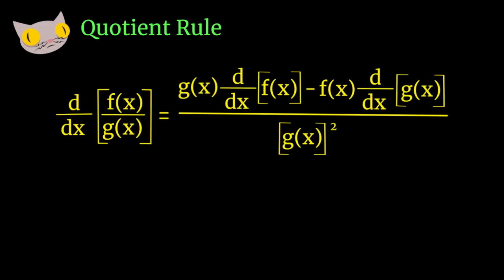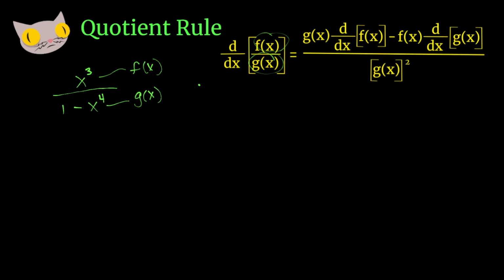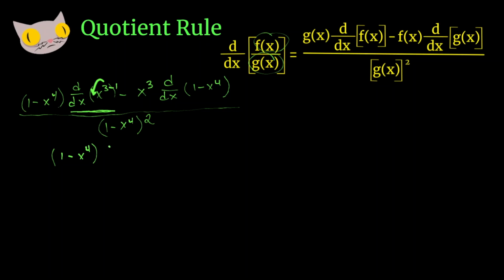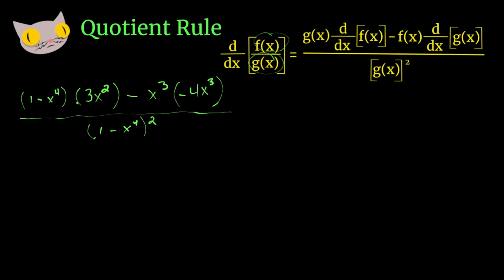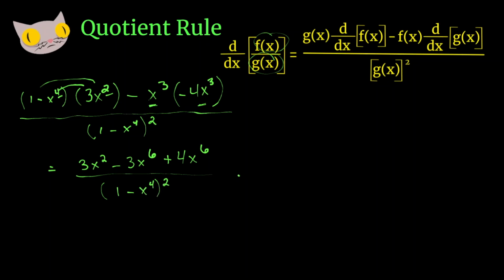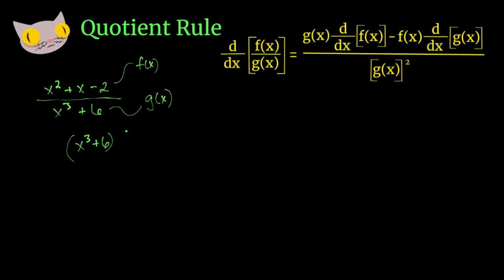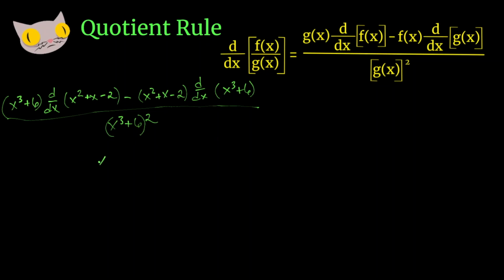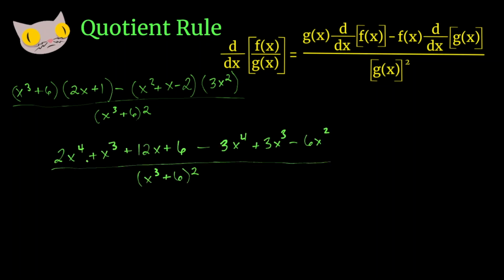Derivatives | The Quotient Rule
In this video we go over the quotient rule.